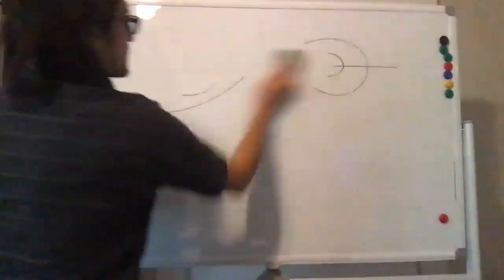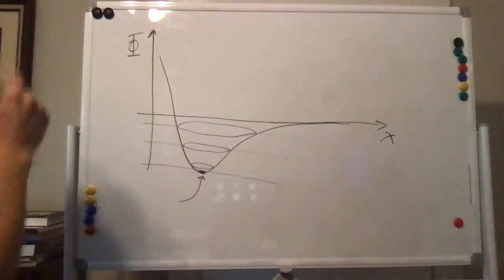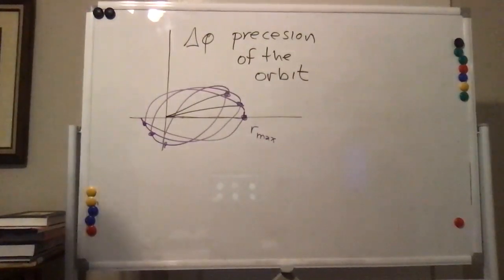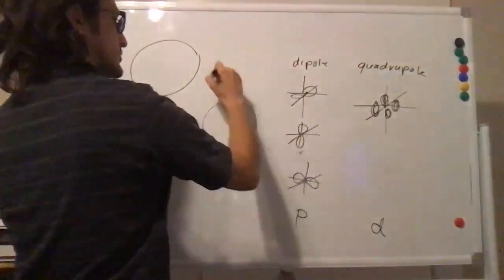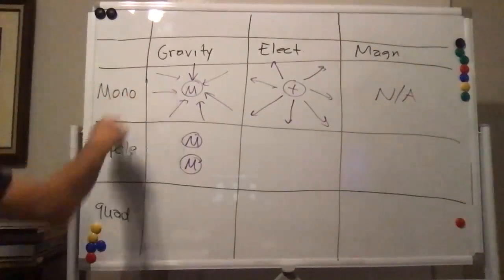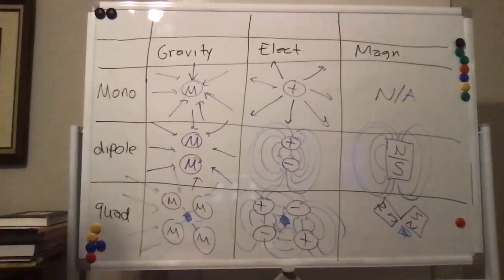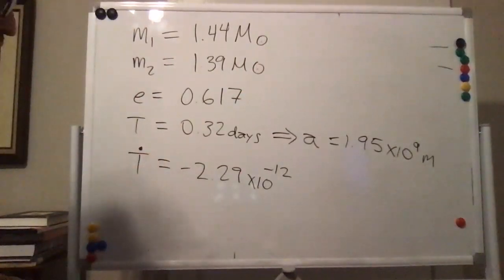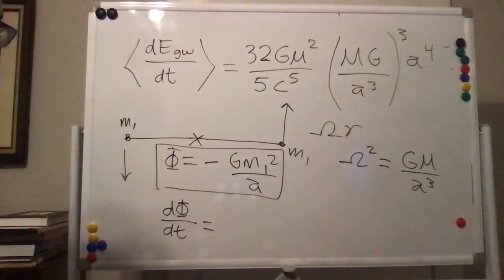Lecture 16 - Effective gravitational potentials